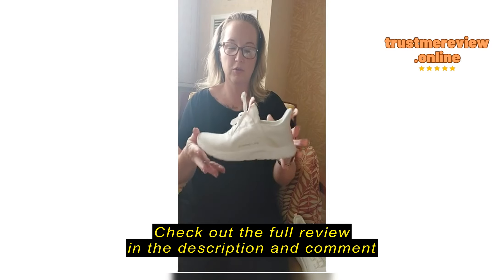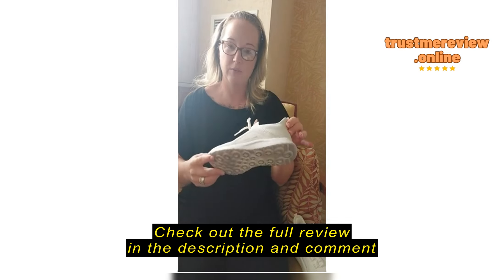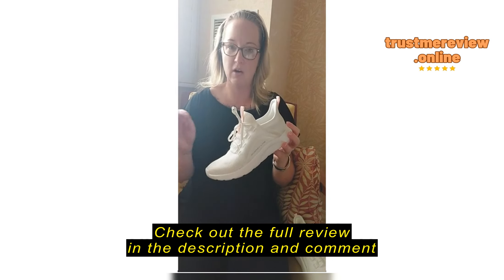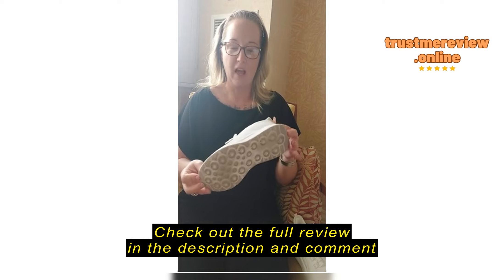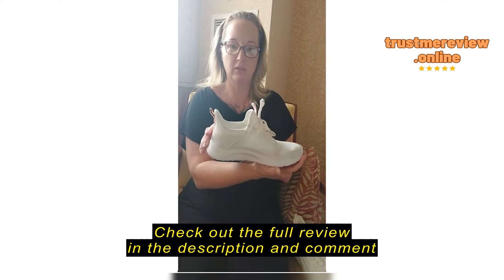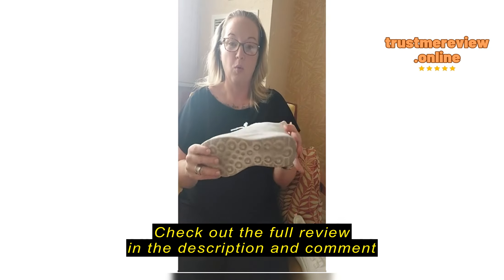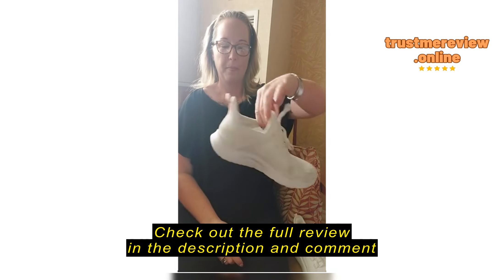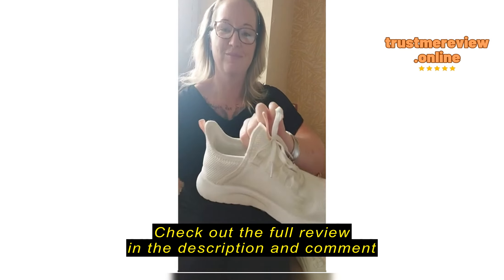Review: ALEADER Women's Energycloud Lightweight Slip On Walking Running Shoes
ALEADER Women's Energycloud Slip On Walking Shoes Pure Running Shoes for Gym Workout Treadmill Running Errands White Gray Size 8 US

Review: ALEADER Women's Energycloud Lightweight Slip On Walking Running ShoesGetting StartedpAre you tired of sore feet after a long day? Well, if you've been scouring the internet for a solution, then you're in luck! Let me share my experience with the ALEADER Women's Energycloud Lightweight Slip On Walking Running Shoes. These shoes could have been a lifesaver for me, considering my constant need to be on my feet, whether it's for work or leisure. Imagine the relief of finding footwear that keeps you comfortable throughout the day. But let's delve deeper into why these shoes are a game-changer./pPoints to Ponder Before PurchasepBefore diving into the specifics of the ALEADER Energycloud shoes, it's crucial to understand the significance of proper footwear, especially for those constantly on the move. Whether you're a healthcare professional rushing between patients or a traveler exploring new cities, the right shoes can make all the difference. However, it's essential to note t